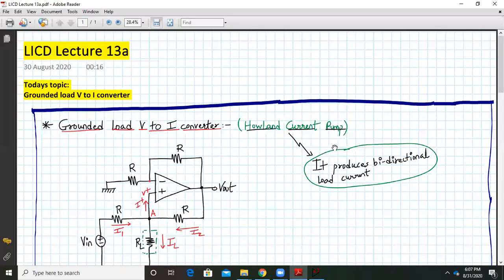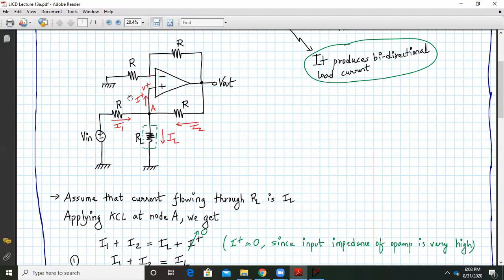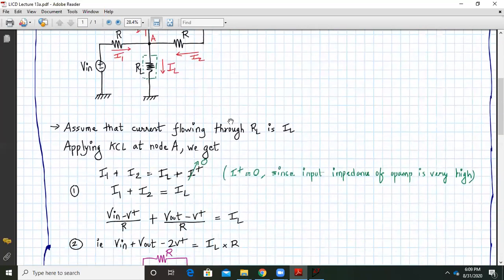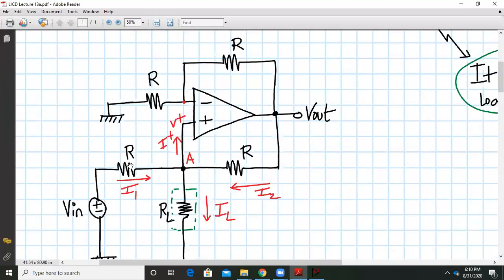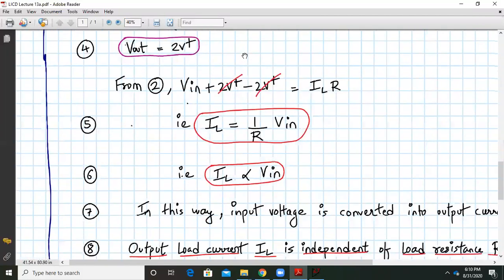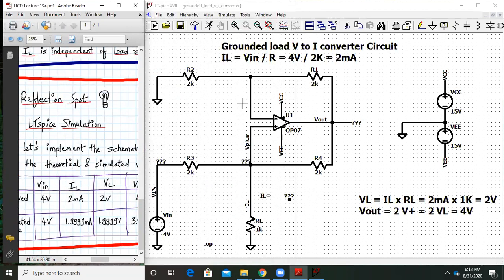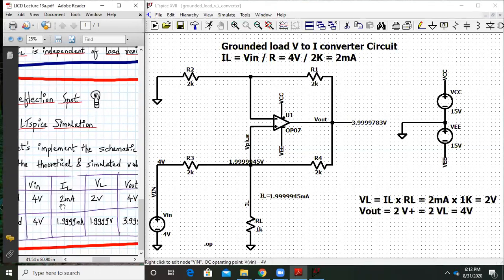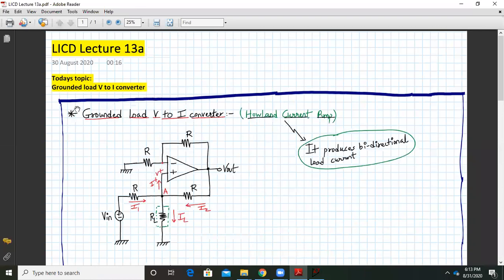Grounded Load V to I converter using Opamp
LICD LTspice hands-on session covers the following topics:
1. Analysis of Ground V to I converter using opamp
1. Implementation of Grounded load V to I converter using opamp OP-07 in LTspice.
2. Verification of results (theoretical and simulated) in LTspice simulation.